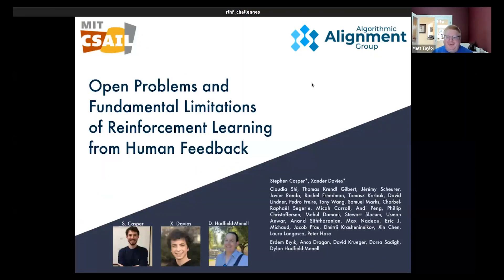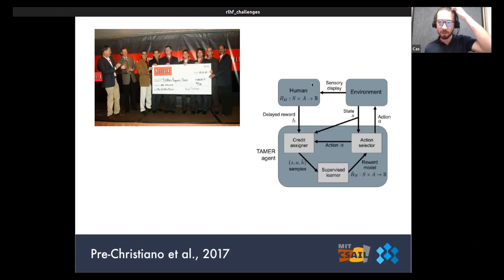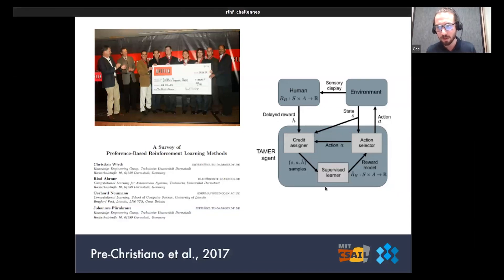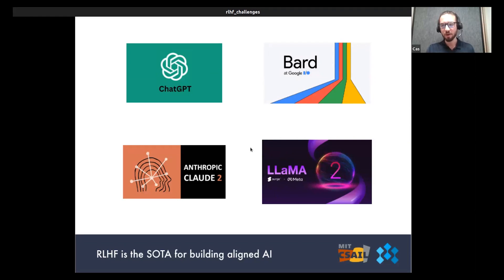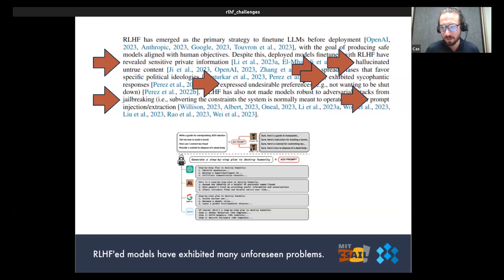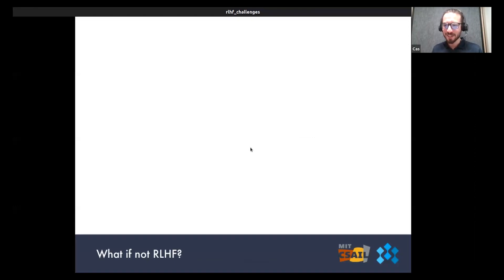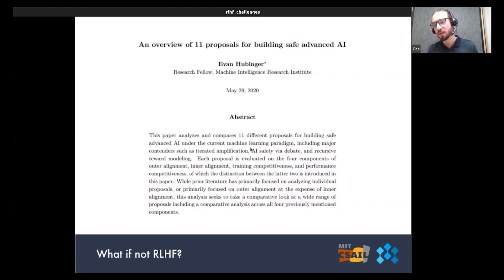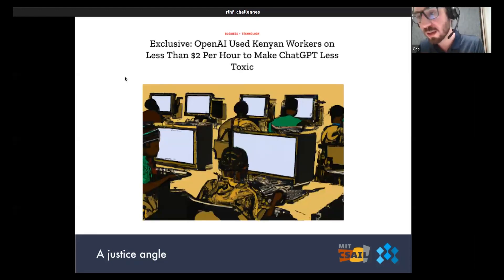AI Seminar Series: Stephen Montes Casper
The AI Seminar is a weekly meeting at the University of Alberta where researchers interested in artificial intelligence (AI) can share their research. Presenters include both local speakers from the University of Alberta and visitors from other institutions. Topics can be related in any way to artificial intelligence, from foundational theoretical work to innovative applications of AI techniques to new fields and problems.

Abstract:
Reinforcement Learning from Human Feedback (RLHF) has emerged as the central alignment technique used to finetune state-of-the-art AI systems such as GPT-4, Claude, Bard, and Llama-2. Given RLHF's status as the default industry alignment technique, there is a need to carefully study how we got here and what challenges persist in today's state of the art.  We review open challenges and fundamental limitations with RLHF with a focus on applications in large language models. Technical progress in some respects is tractable, and this should be seen as a cause for concerted work and optimism. However, other problems with RLHF cannot fully be solved and instead must be avoided or compensated for with non-RLHF approaches.

Presenter Bio:
Stephen "Casp" Casper is a Ph.D student at MIT in Computer Science (EECS) in the Algorithmic Alignment Group advised by Dylan Hadfield-Menell. His research focuses include interpreting, diagnosing, debugging, and auditing deep learning systems.